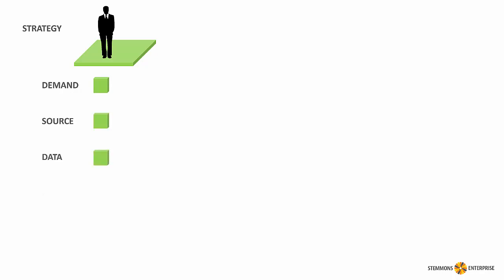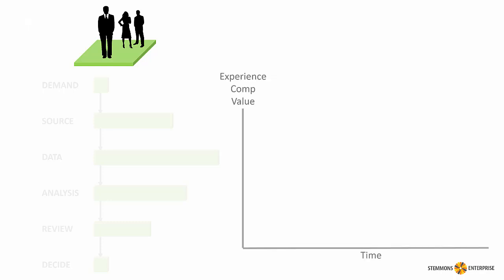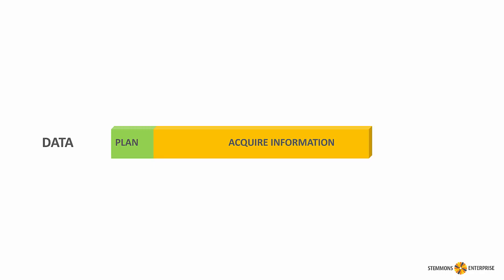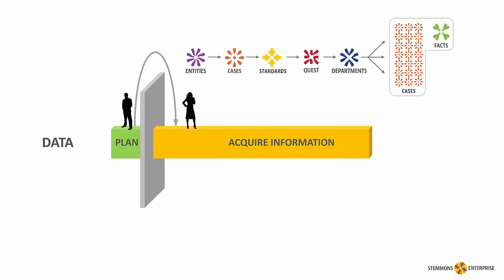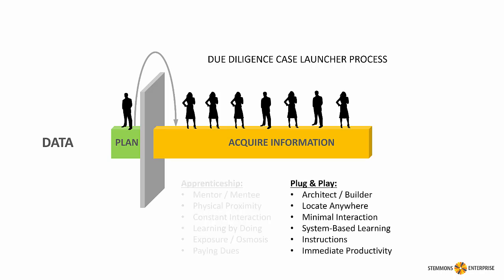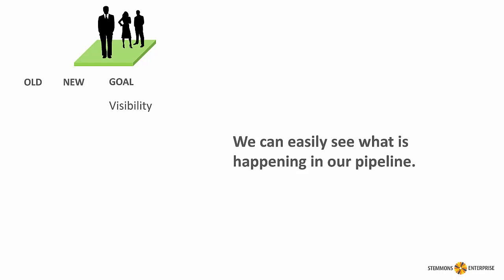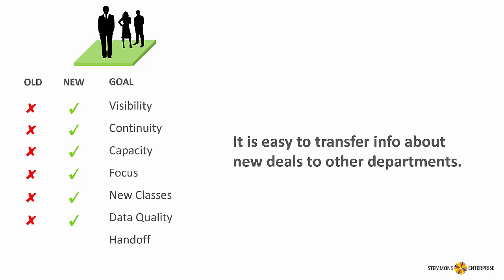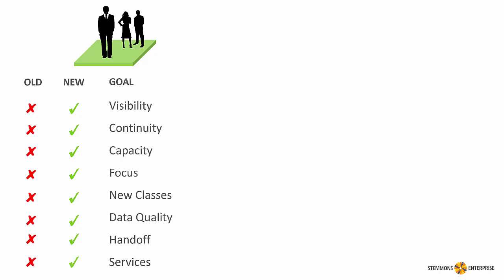Building a Due Diligence Machine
Use Stemmons Central to dramatically transform the due diligence function.